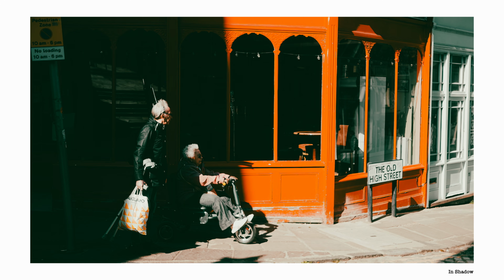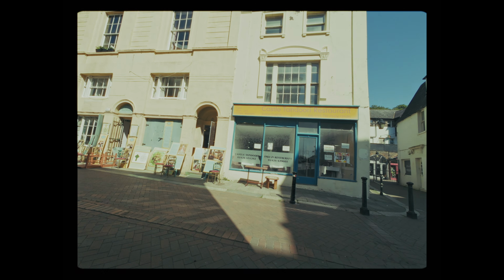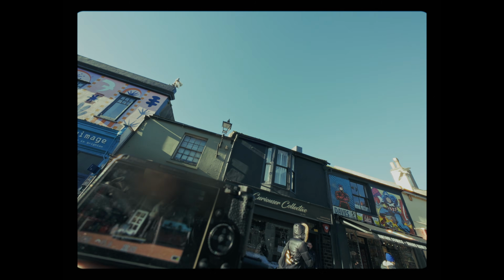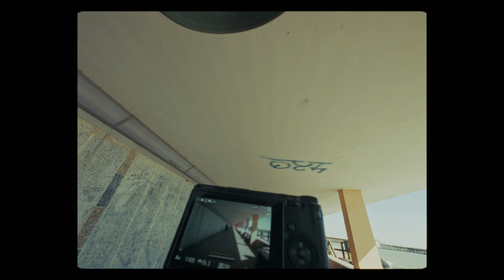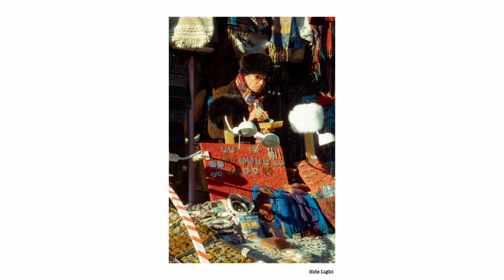This Is How to Use Light & Shadow in Street Photography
In this video, we’re breaking down how to read light in street photography the same way cinematographers use it to shape mood, story, and emotion.

You’ll learn how backlight, side light, front light, and shadow completely change the feel of your photos; not just how they look, but how they read. I’ll show you when to use each type of light, how to position yourself, and how to get the most cinematic results straight from natural light.

Whether you’re new to street photography or looking to add more atmosphere and storytelling to your images, this will help you see light differently — and use it to create stronger, more cinematic street photos.

If you’d like to go deeper, I’ve set up new YouTube memberships with exclusive content — cheat sheets, creative challenges, discounts, and members-only videos. Just hit the Join button under this video.

📌 Get More from Your Street Photography

Cameras:
• Ricoh GRIII
• Ricoh GRIIIX
• Sony A7RIII

POV & Accessories:
• DJI Osmo Action 4
• DJI Battery Case
•Zeadio Metal Mini Tripod
• Osmo Pocket 3
• ND Filters (Pocket 3)

Filters & Cleaning:
• Urth Black Mist ¼
• Urth Black Mist ⅛
• Zeiss Lens Wipes
• Microfibre Cloths

Storage & Batteries:
• SanDisk Extreme PRO 128GB
• Samsung EVO Select 256GB
• Ricoh DB-110 Battery
• SD Card Case (ORICO)
• Remote Shutter Cable (JJC)
•Eco-Fused Memory Card Case

Editing & Listening:
• Sony WF-1000XM5